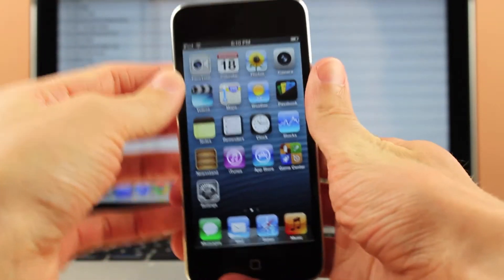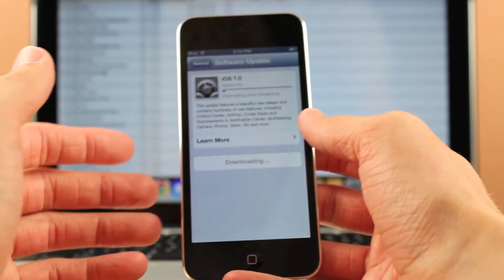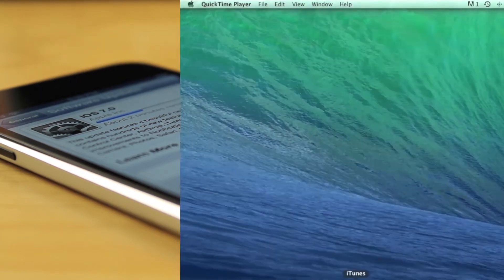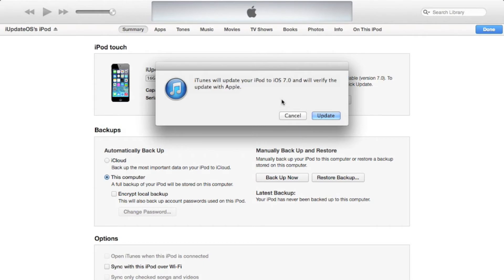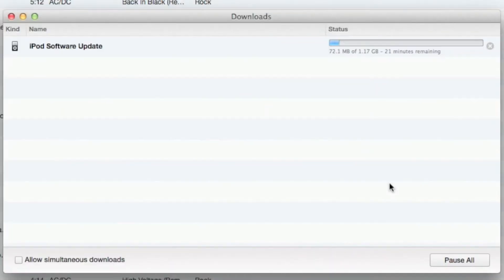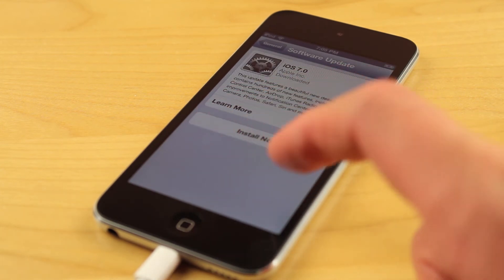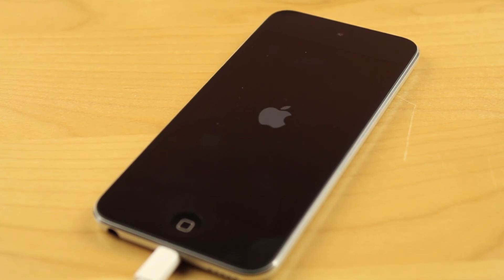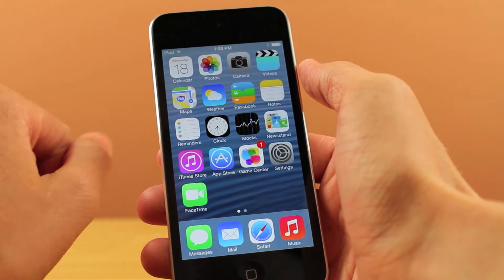NEW How to Update to iOS 7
Apple officially released iOS 7 to the public on September 18th, 2013.  Watch the video to learn how to update, or to resolve any issue you may have had throughout the update process.